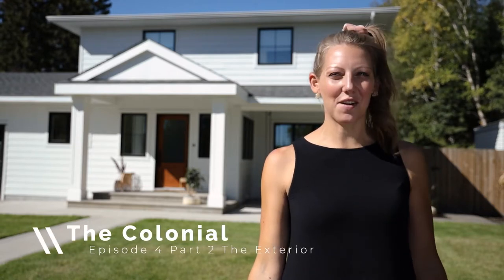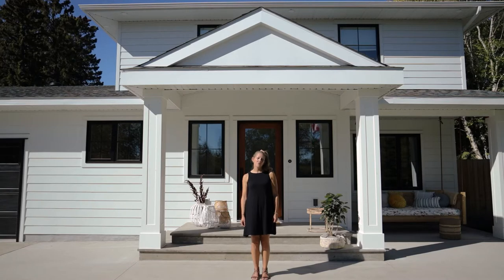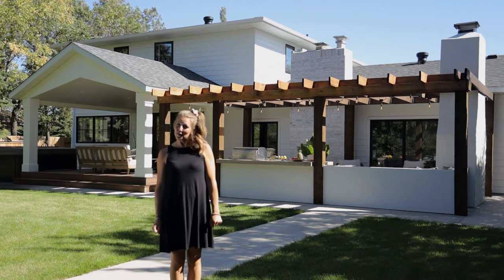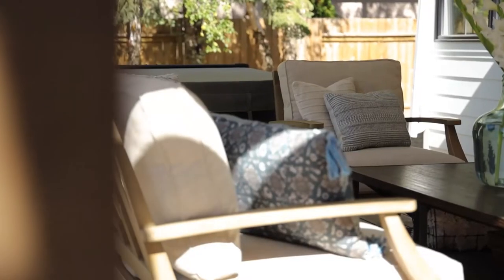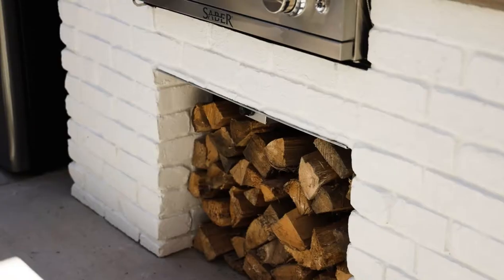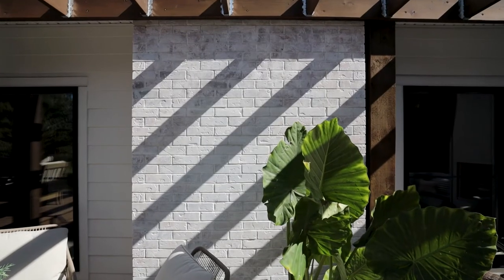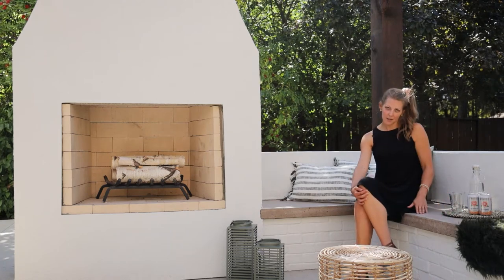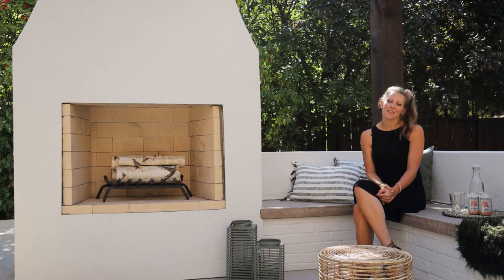Behind The Design - Episode 4: The Colonial Exterior